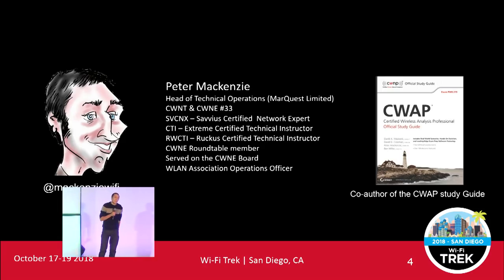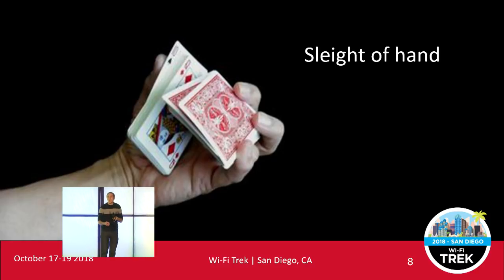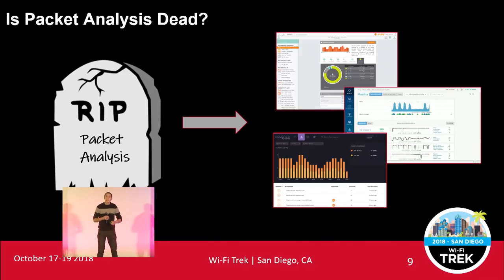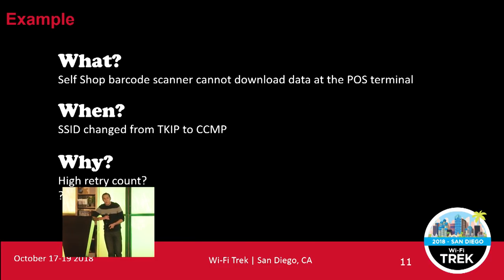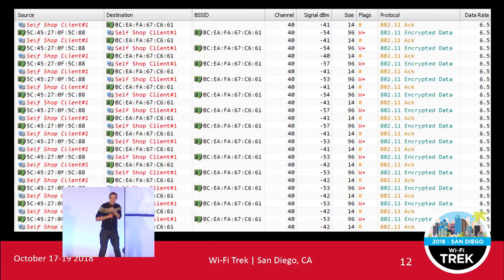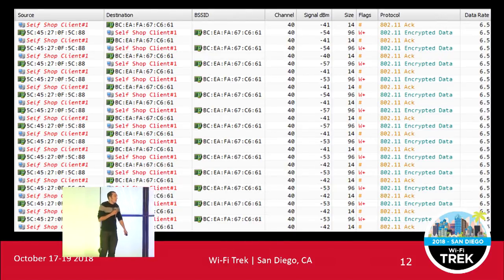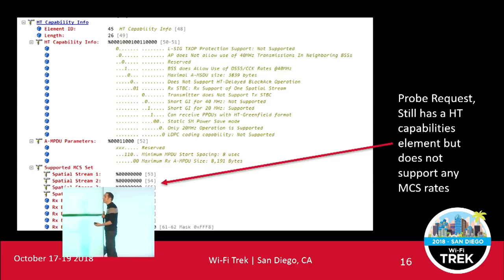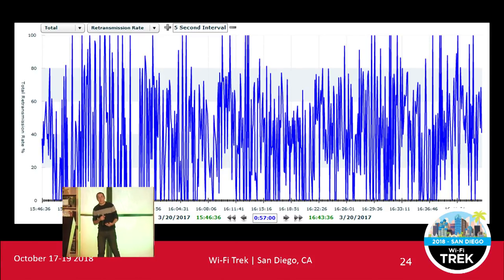2018 Wi-Fi Trek - Peter Mackenzie (Expellianalysis)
Removing problems from the hand of your network – Protocol Analysers can be magical troubleshooting tools, providing the information within the trace file is correctly interpreted. This session will give some practical tips for interpreting WLAN traces files and highlight some common mistakes made.

About Wi-Fi Trek
Wi-Fi Trek is an annual Wi-Fi conference held by CWNP. It brings together thought-leaders in wireless and is meant for beginner and expert alike.

About CWNP
CWNP® is the industry standard for vendor-neutral enterprise Wi-Fi certification and training. CWNP’s entry-level to expert certifications prepare IT professionals to specify, design and manage Wireless LANs. CWNP has certification holders in more than 150 countries and authorized training partners around the globe.